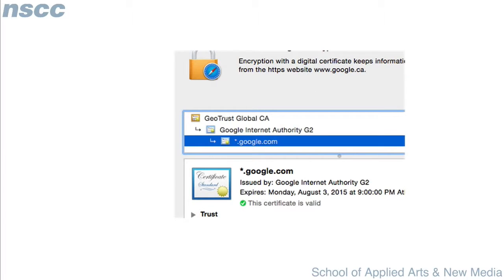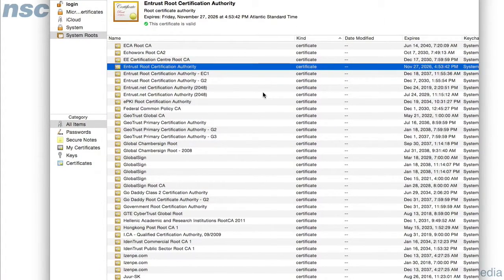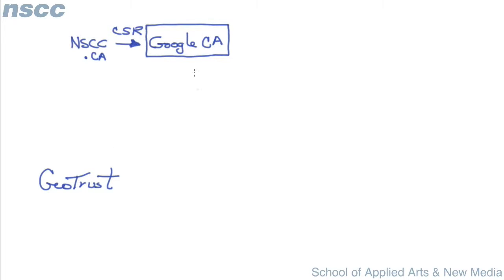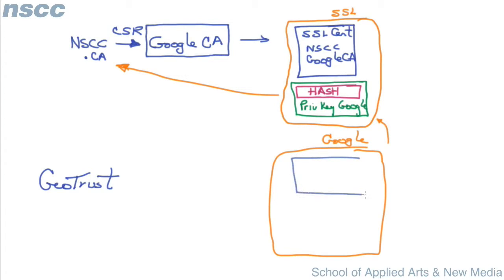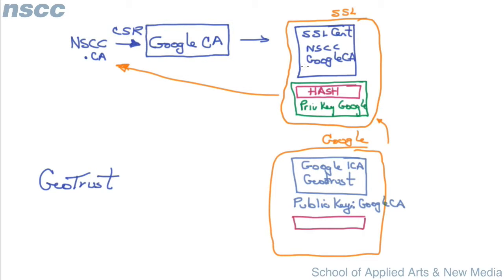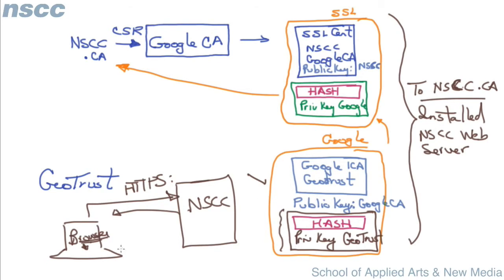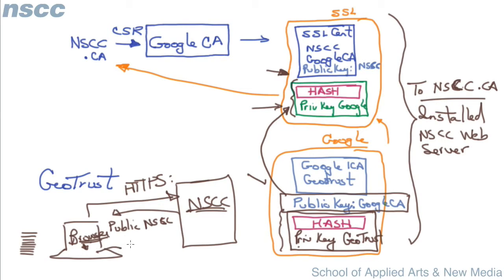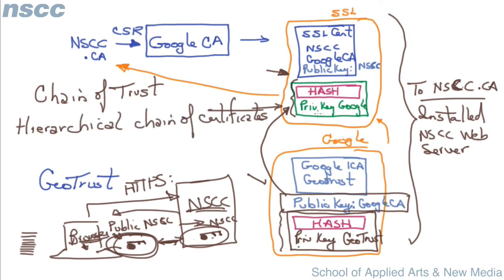Hierarchical Chain of Certificates